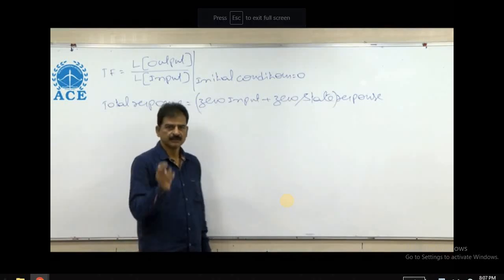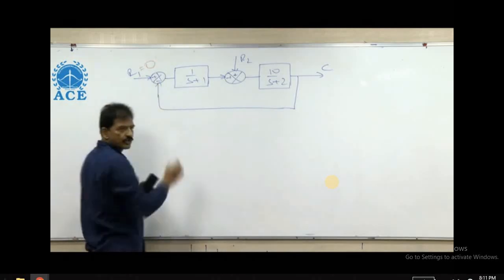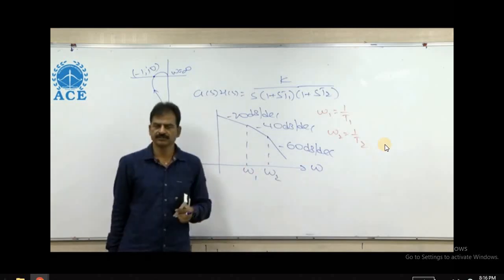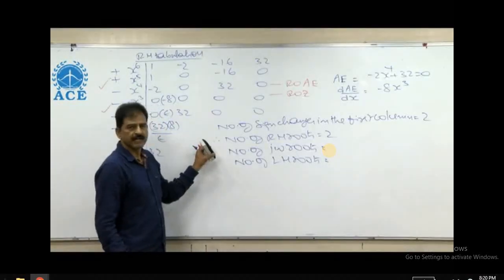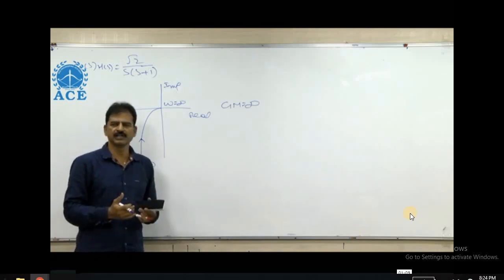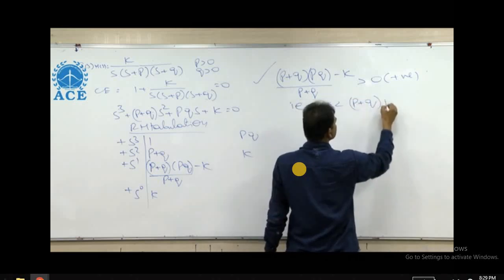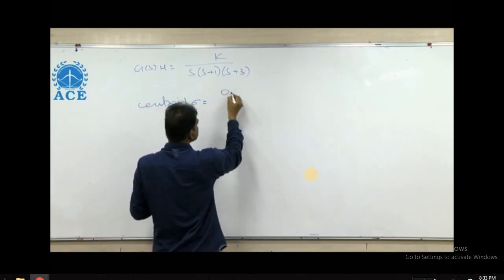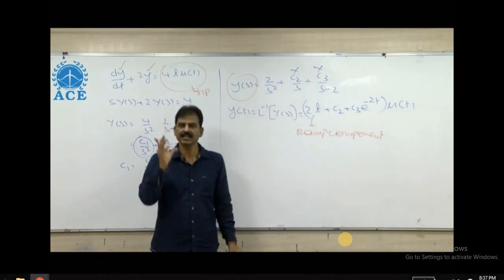Control Systems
ESE test series solutions